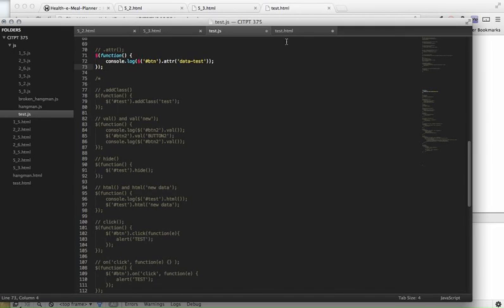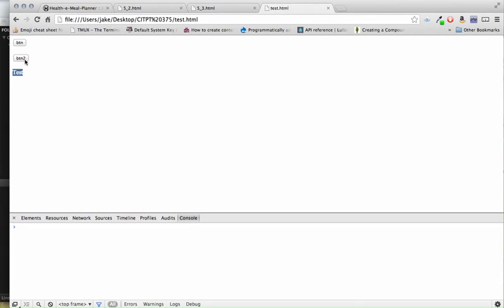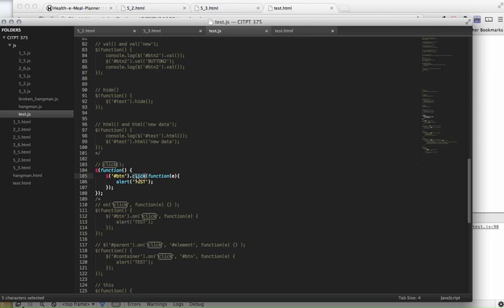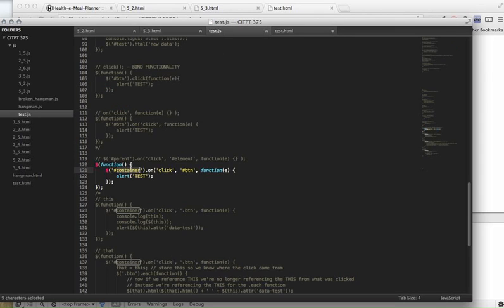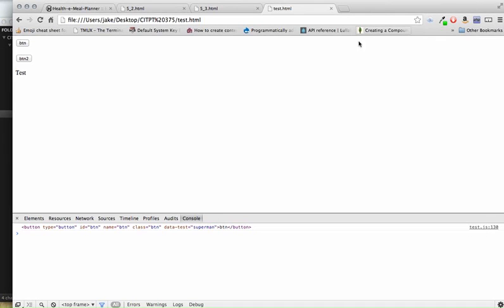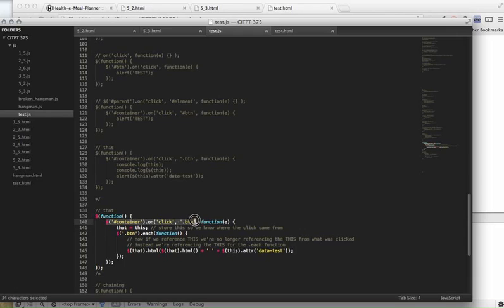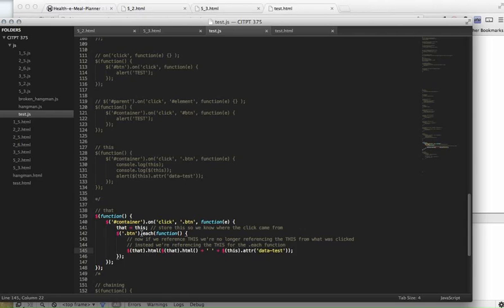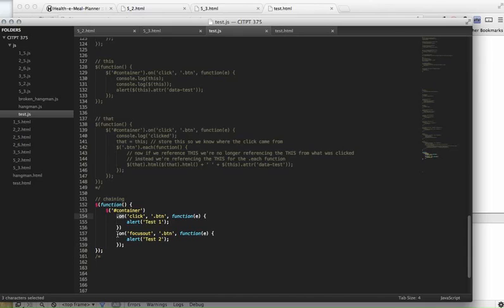jQuery Introduction Part 2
Second part to the jQuery Introduction Lecture